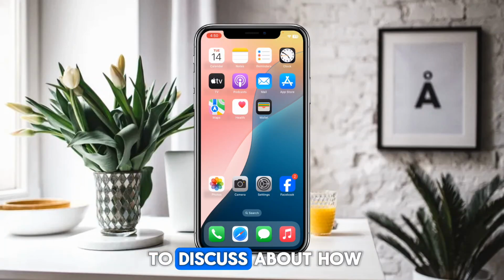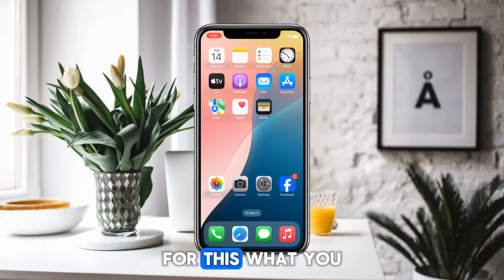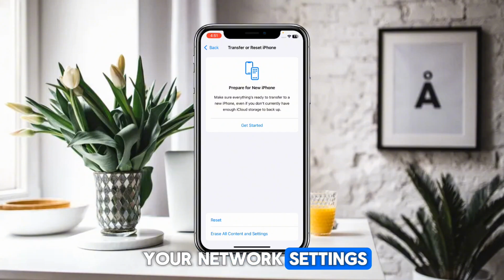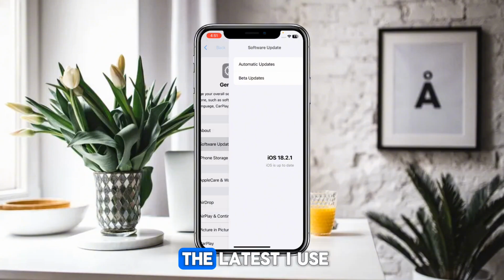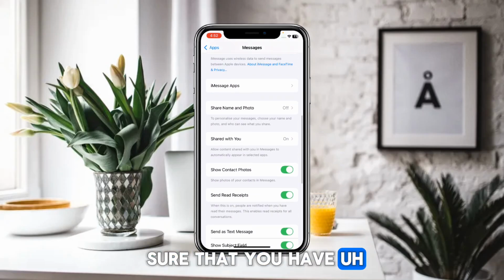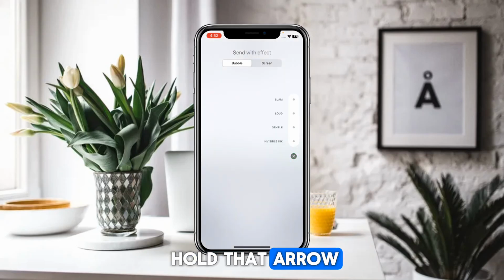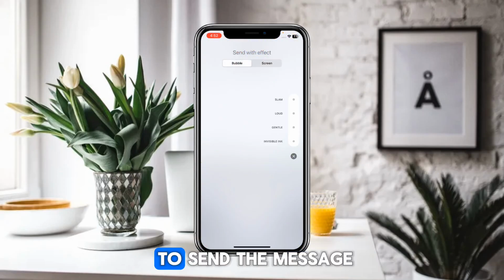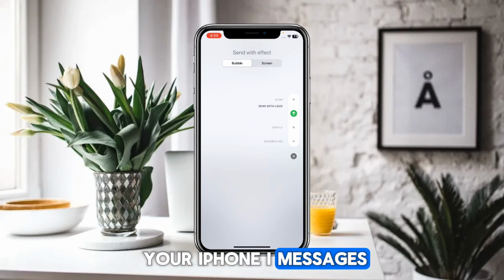How to Send Messages with the Echo Effect on iPhone (iOS 18) | iMessage Guide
Want to make your iMessages more fun and exciting? In this video, I'll show you how to send messages on iPhone iOS 18 using the Echo effect in iMessage! This cool effect makes your text repeat multiple times on the screen, creating a dramatic impact.

🔹 What You'll Discover in This Video:
✅ Step-by-step guide to using the Echo effect
✅ How to access iMessage effects on iOS 18
✅ Other fun effects you can try in iMessage
✅ Bonus tips to enhance your messaging experience

📲 Watch now and try it out!

How to use Echo effect on iPhone

iMessage effects tutorial

iOS 18 message effects

How to send animated messages on iPhone

iMessage tricks and tips

How to send Echo effect in iOS 18

iPhone message effects 2025

iOS 18 best features

iPhone texting tricks

How to enable Echo effect on iPhone

iOS 18 iMessage animation

Send message with Echo effect

Apple iPhone new messaging features

How to make messages fun on iPhone

Best iMessage effects in iOS 18

How to customize messages on iPhone

iPhone iOS 18 tricks and hacks

iOS 18 update messaging features